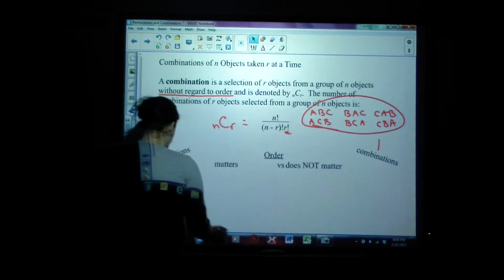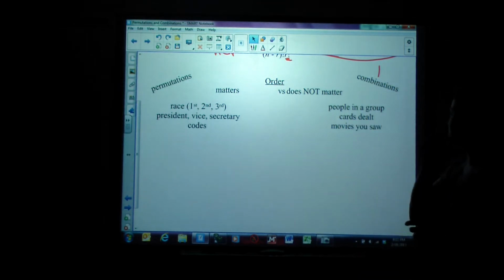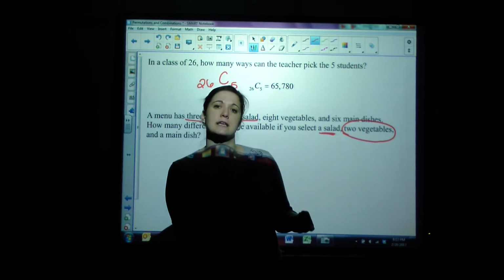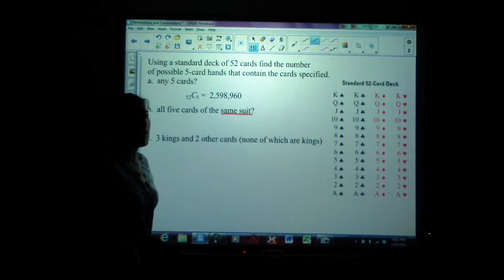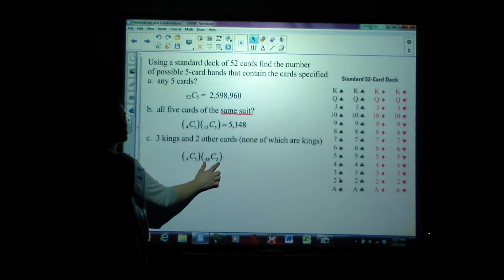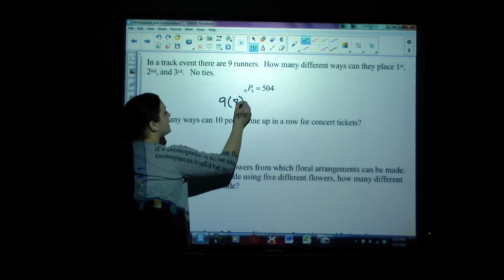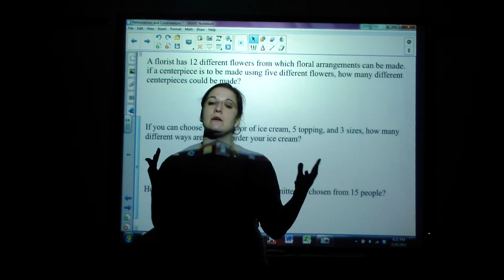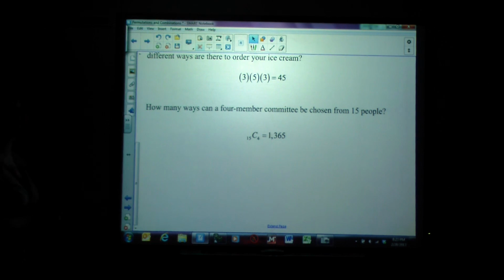WHS-MCA-Permutations and Combinations 2